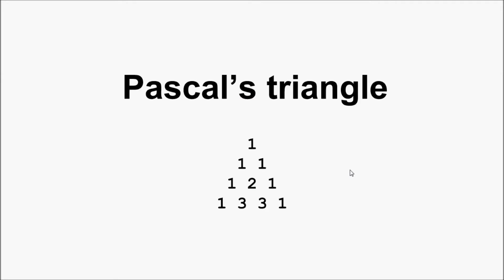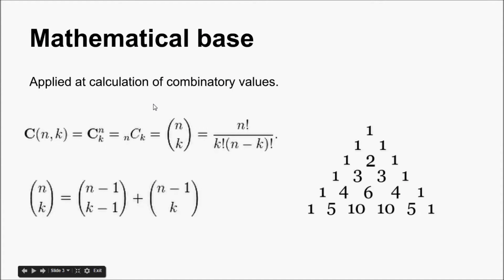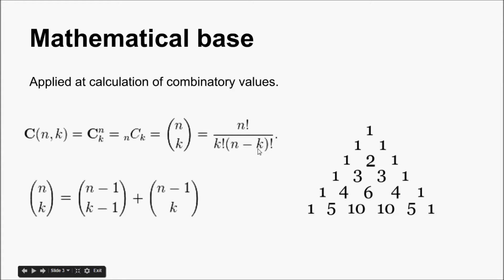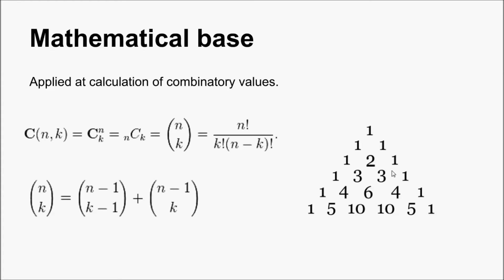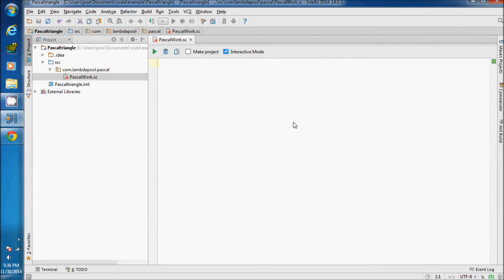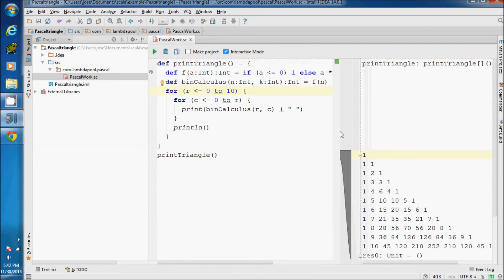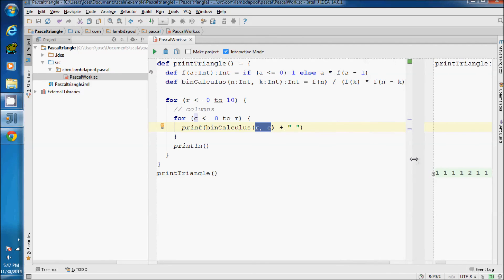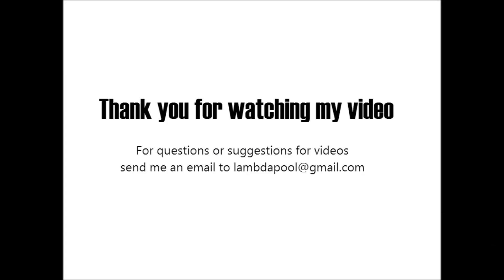Create a Pascal's Triangle using Scala language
The set of numbers that form Pascal's triangle were known before Pascal. However, Pascal developed many uses of it and was the first one to organize all the information together in his treatise, Traité du triangle arithmétique (1653).
The numbers originally arose from Indian studies of combinations and binomial numbers and the Greeks' study of figurative numbers.
A useful application of Pascal's triangle is in the calculation of combinations.